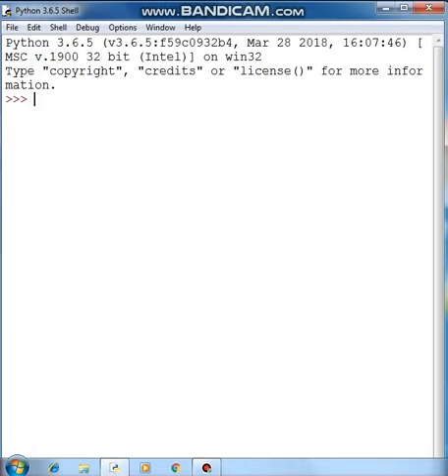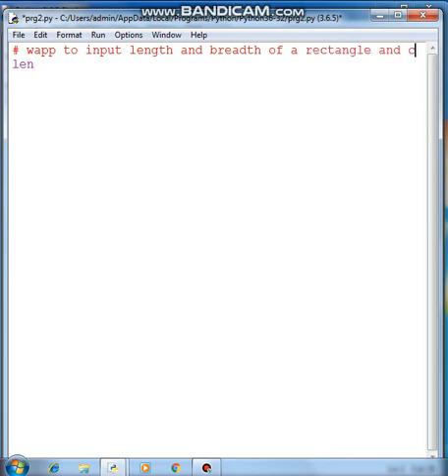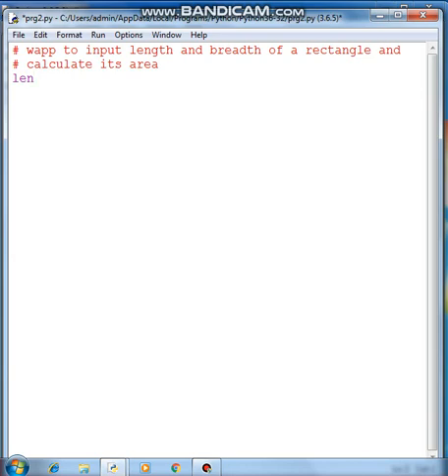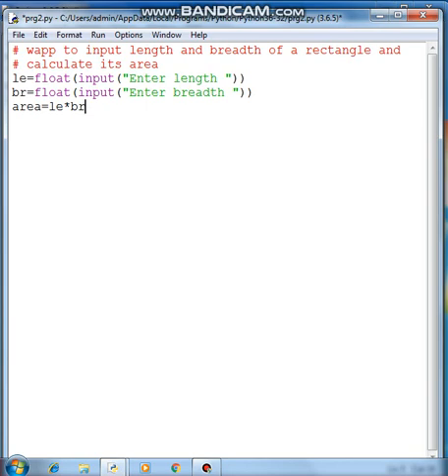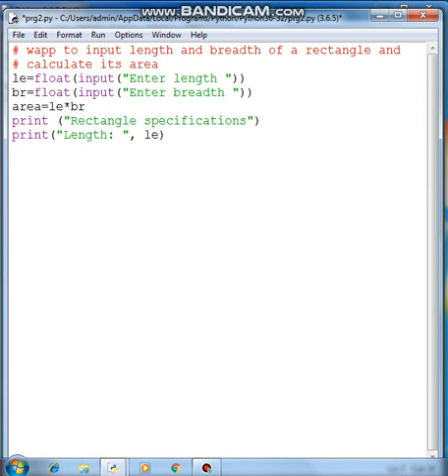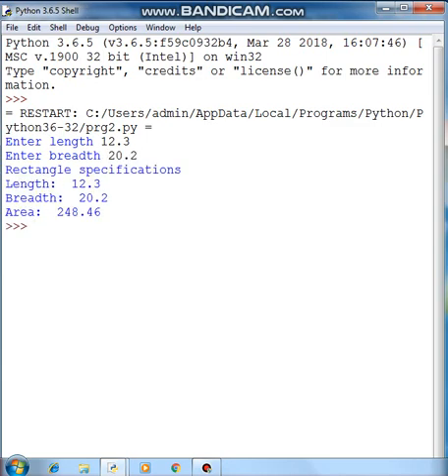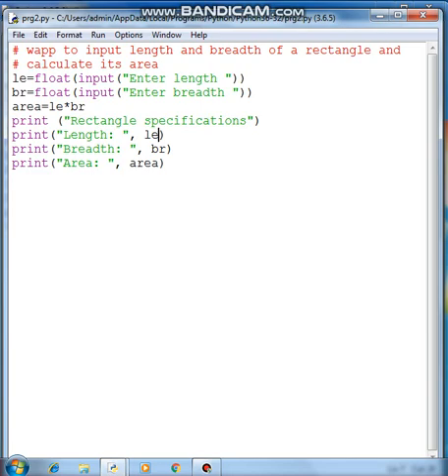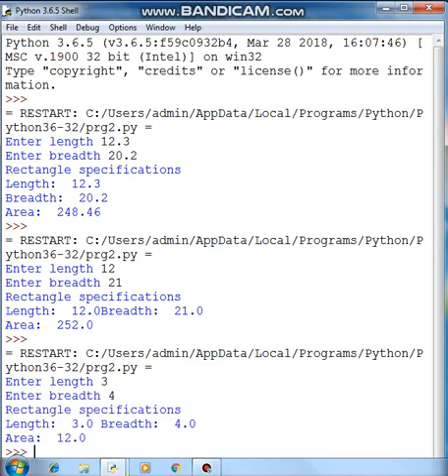How to write a simple Python (.py) program2